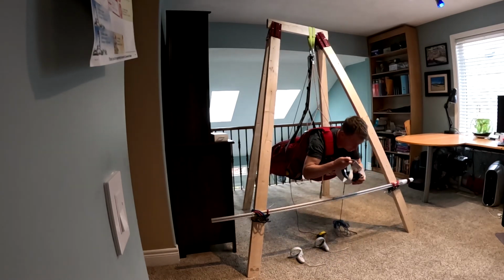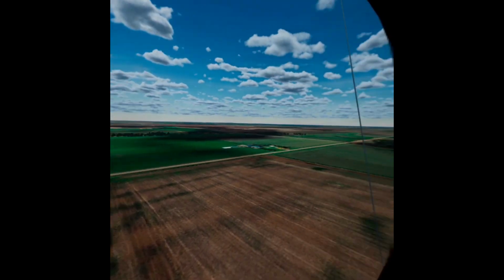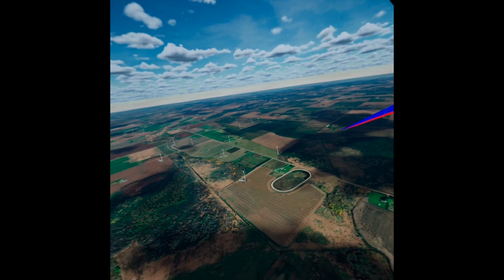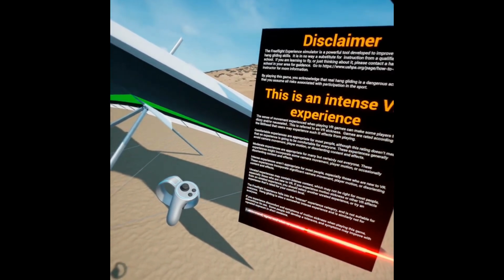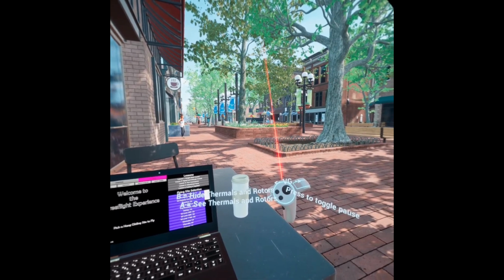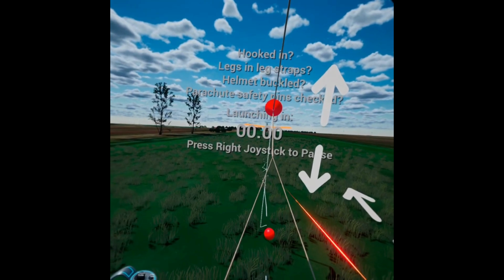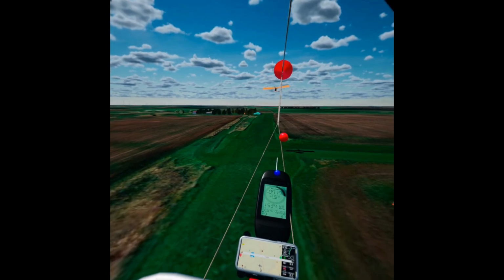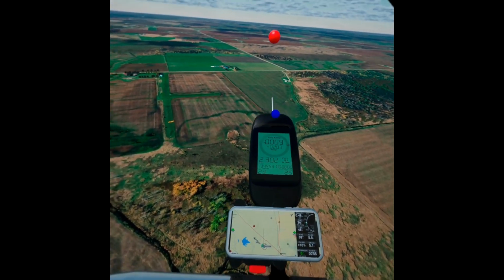The Freeflight Experience, VR Hang Gliding, at SOGA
The first and only virtual reality hang glider software.  Flying site at South Western Ontario Gliding Association.